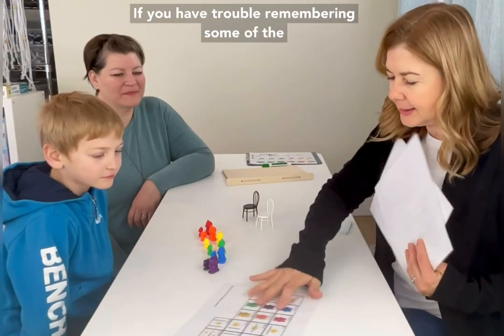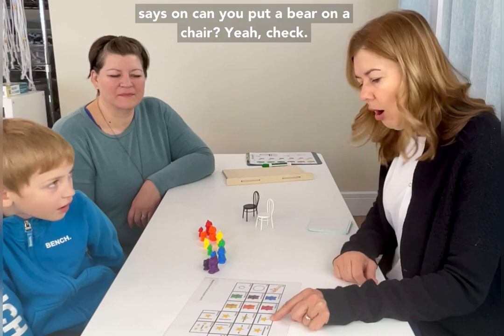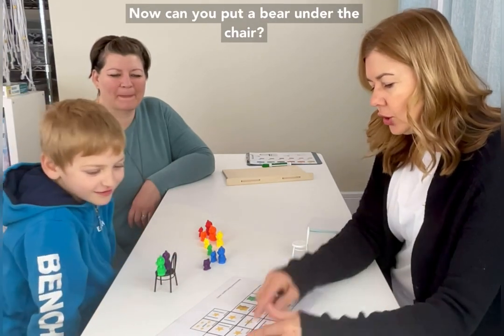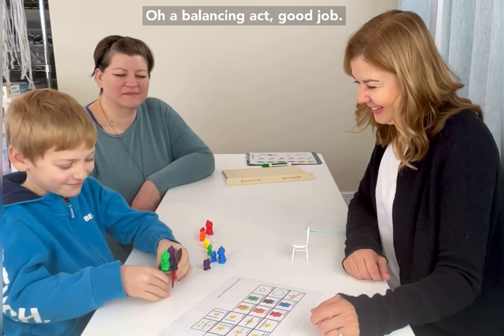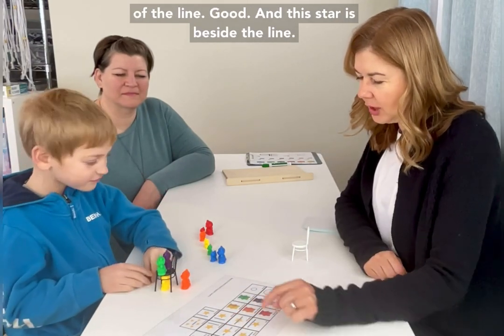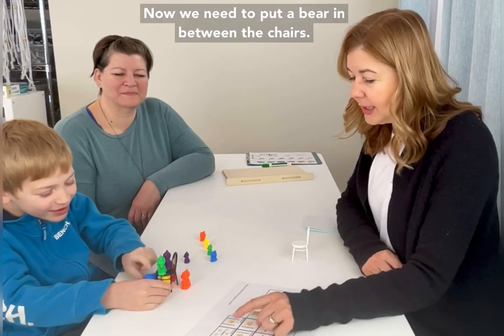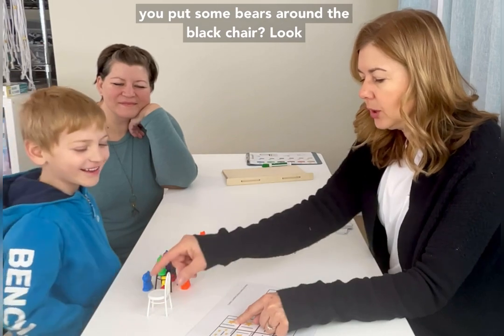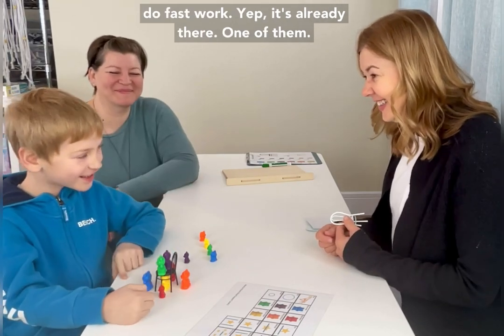Visual Supports for Bears & Chairs - Receptive Language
If the child you are working with needs an added level of support in order to understand your message than these visual supports are here for you! We have created one for each level of difficulty in order to keep it as simple as possible for the children/children you're working with. Download them for free from our website!